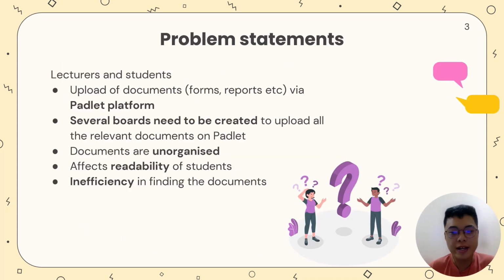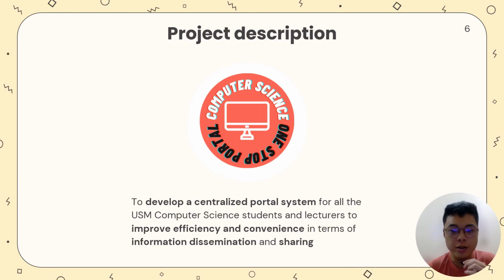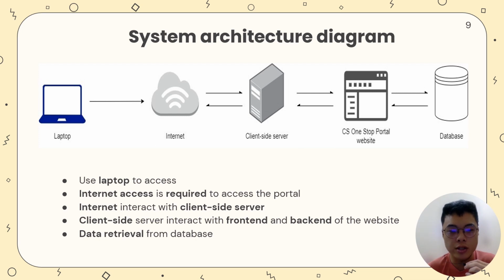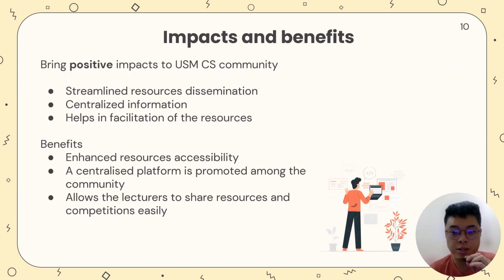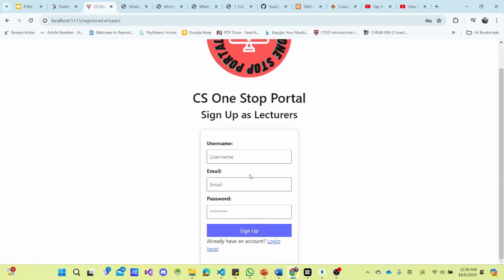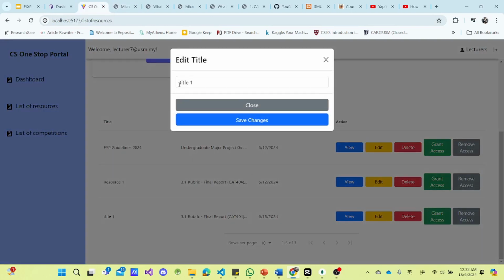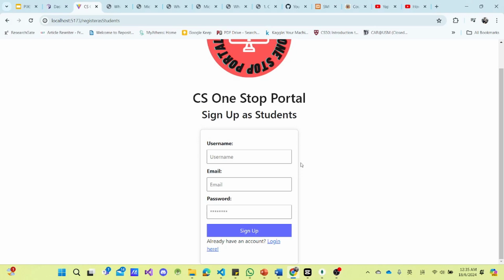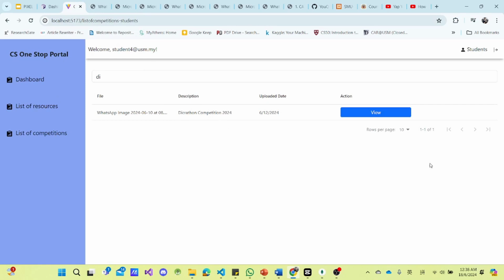CAT404 Software Engineering FYP Presentation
Presented by Yap You Quan (153484)